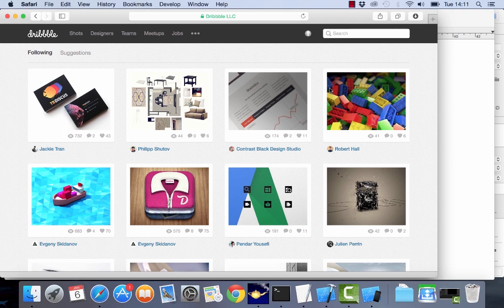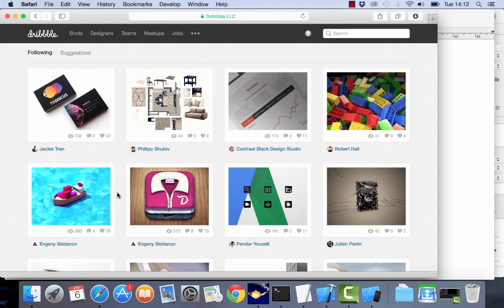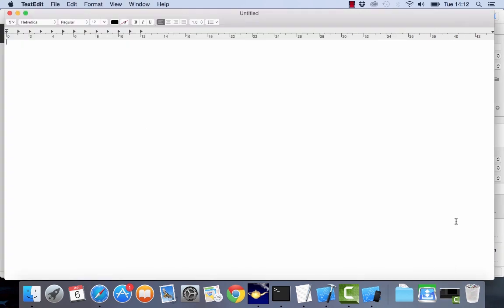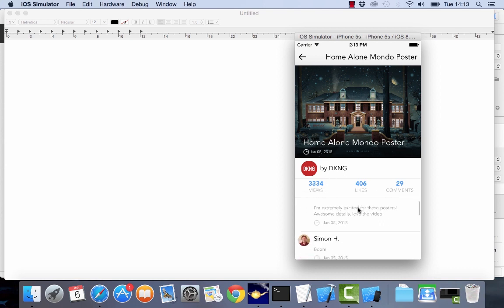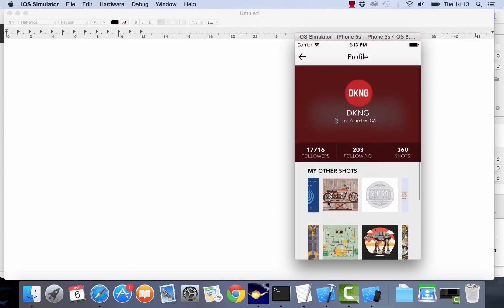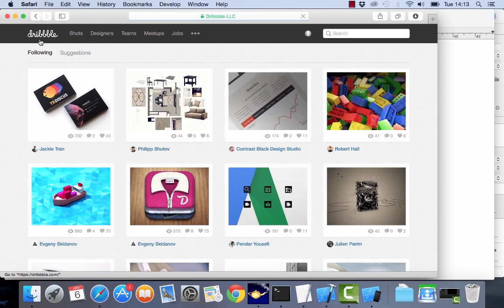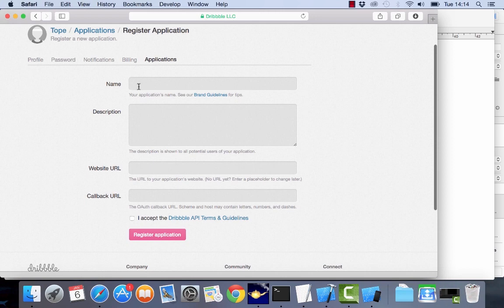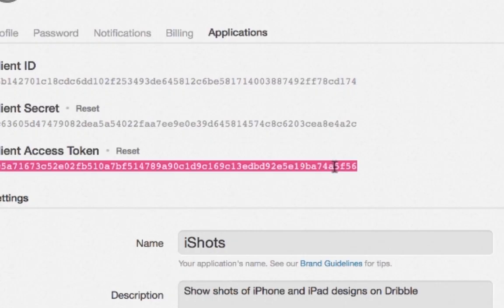Xcode 6 Swift Tutorial : How to make a Dribbble App Part 1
This is the introduction of our 6-part Xcode tutorial on how to create a Dribble app from scratch in Swift. In this video, I show you the app we are going to build and how to connect to the Dribble API.

This is one video in a 6-part Xcode Series. Click the link above to get the complete course